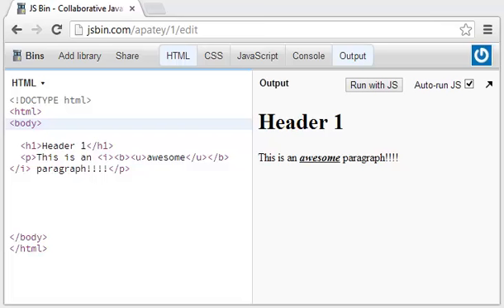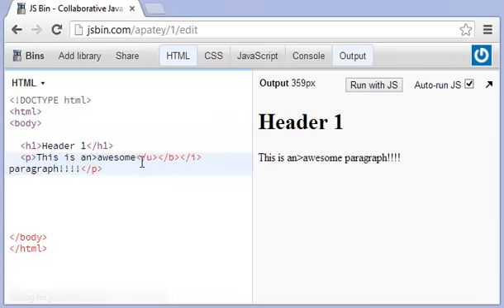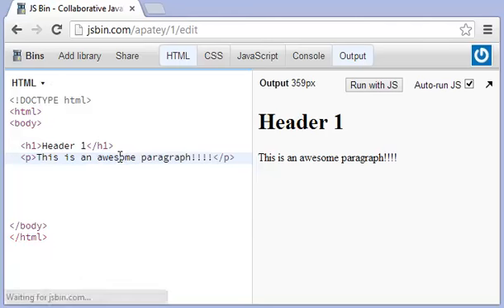1.9 More Tags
How to use tags more then onein HTML